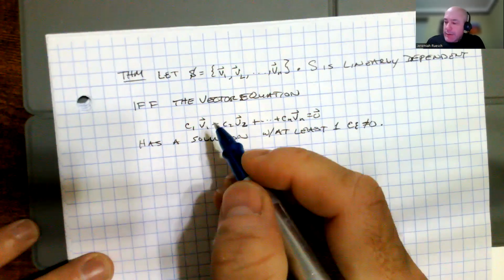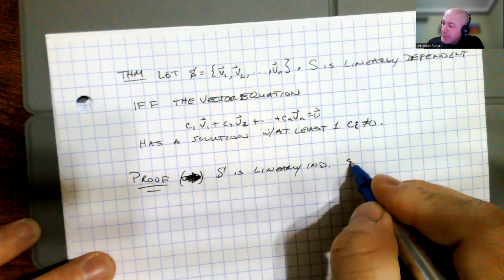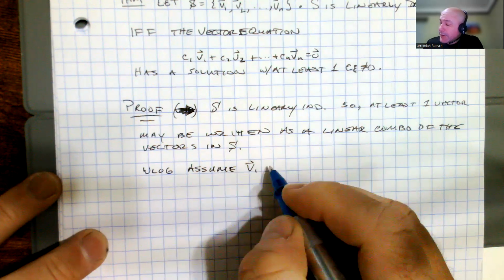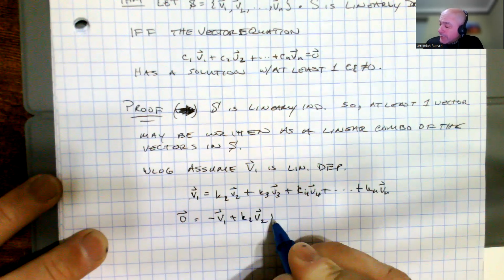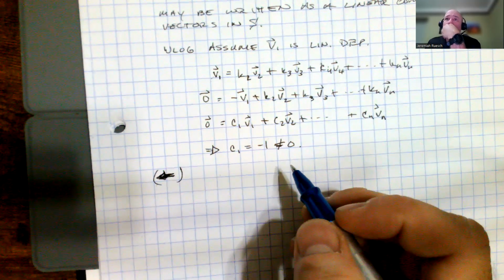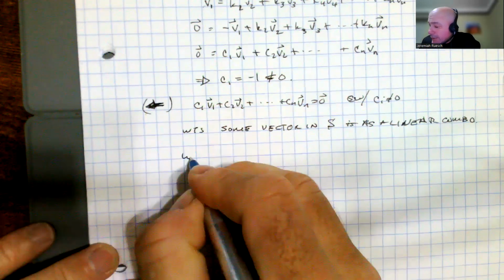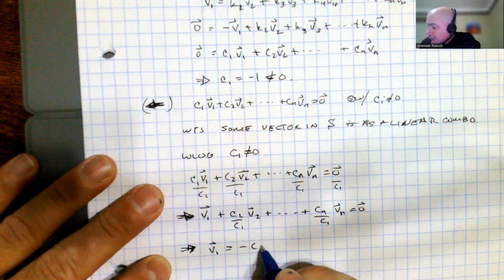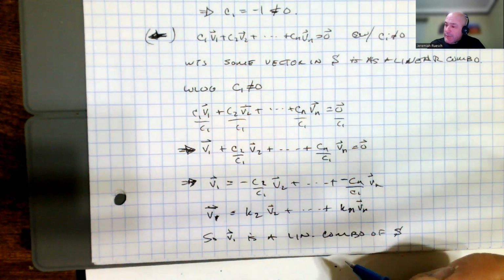MATH 335 Week 6 Proof Linear Dependence Necessary Sufficient